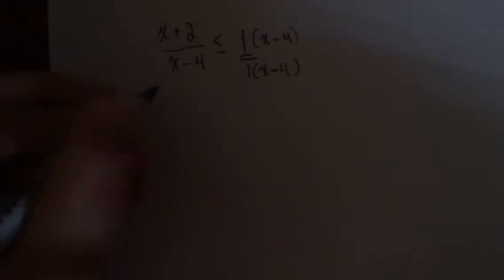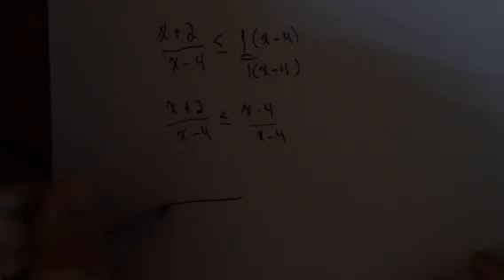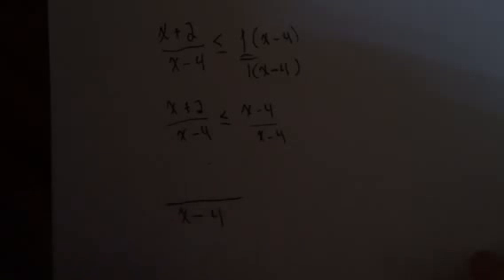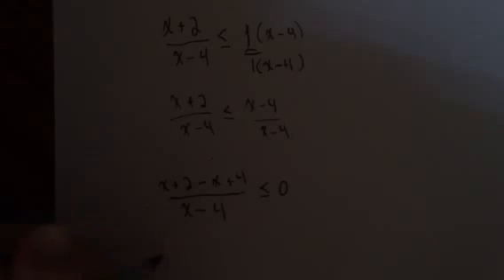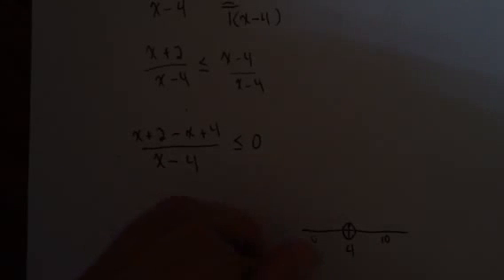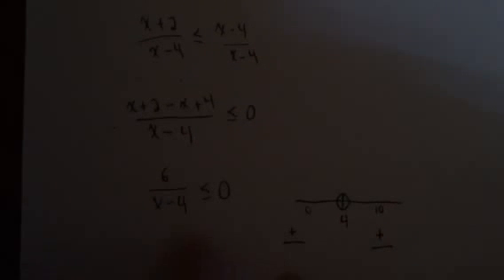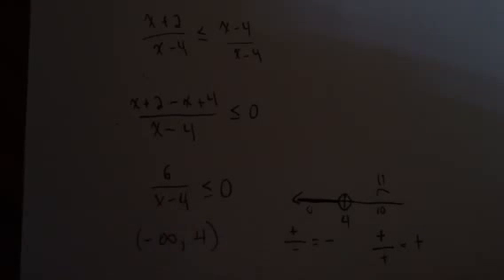Inequalities pt11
From sec 1.8